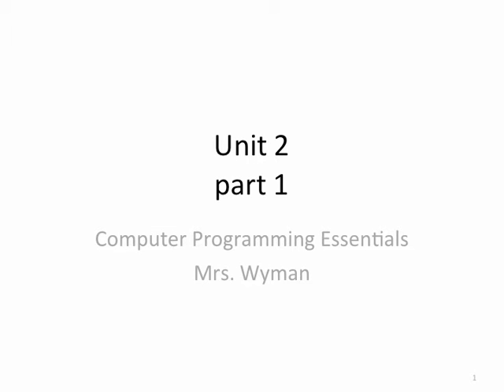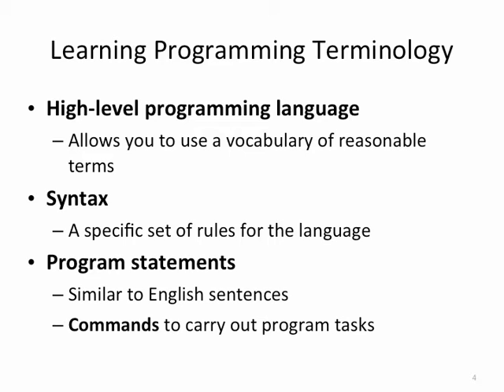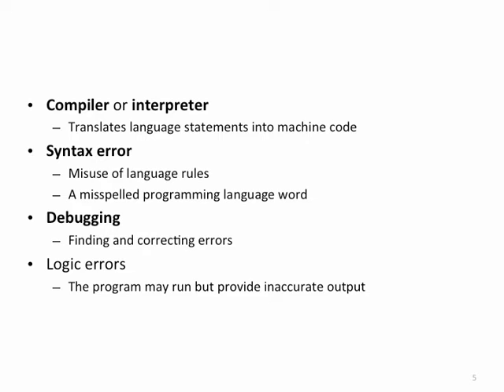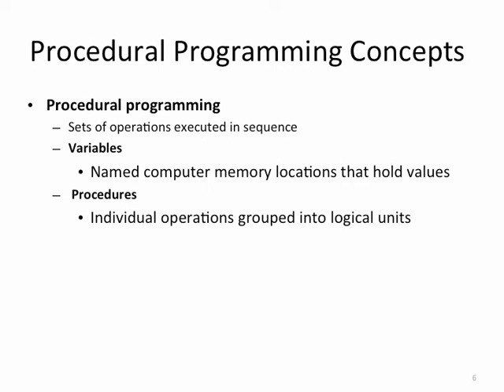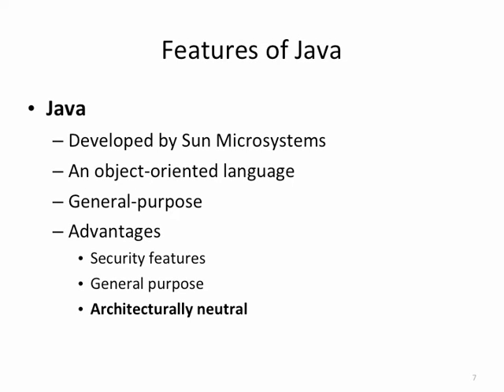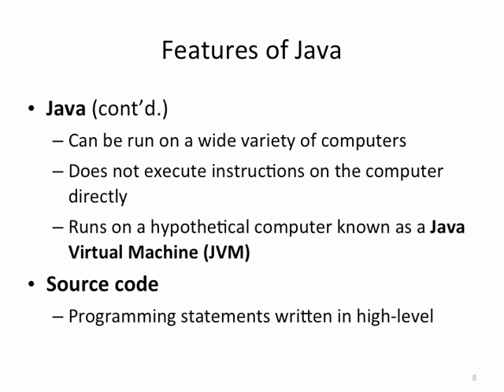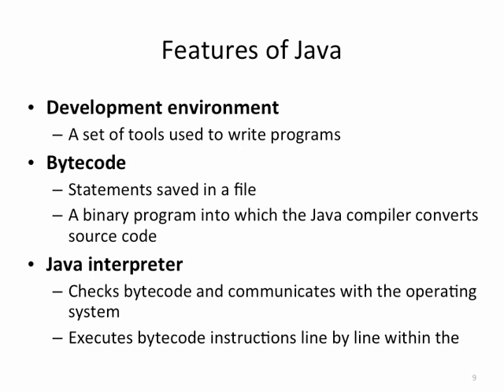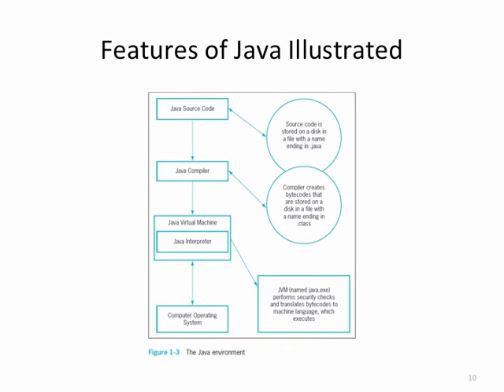CPE Unit 2 Part 1